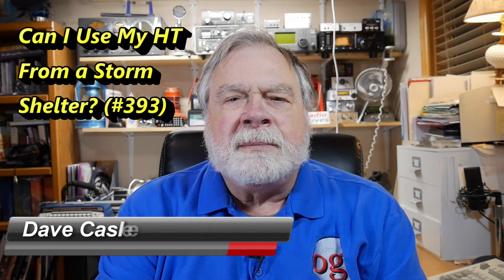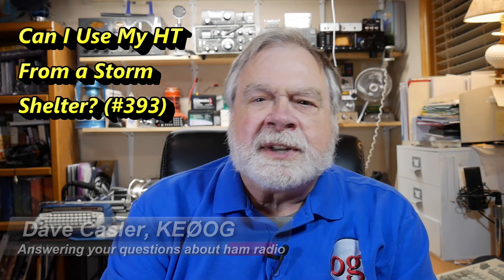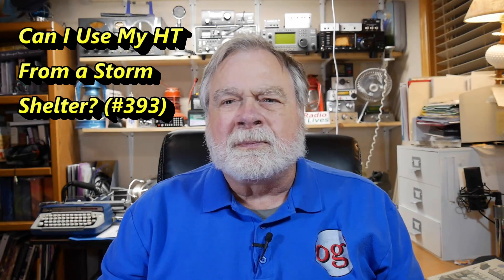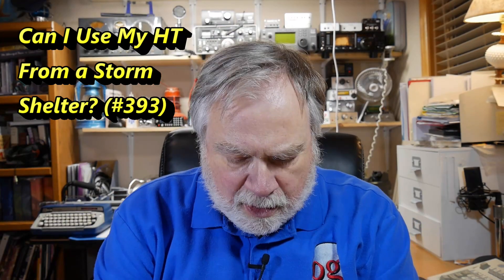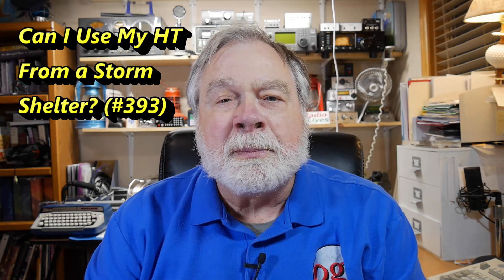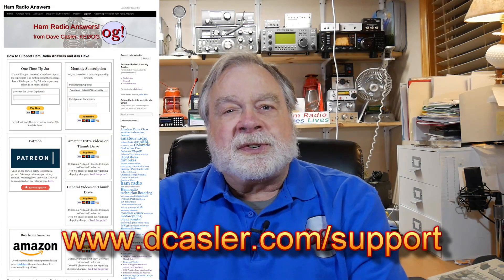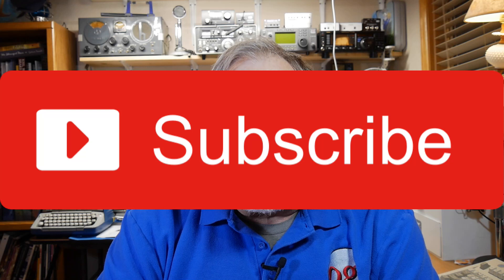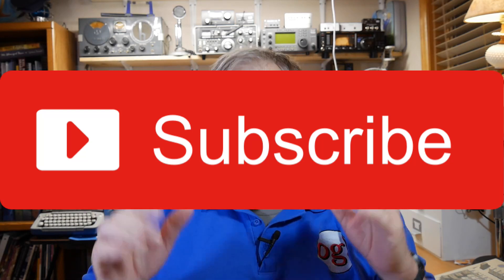Can I Use My HT From a Tornado Safe Room? (#393)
Steven Robertson, KEØJLG, asks if he can use his HT from a tornado/storm safe room. The question is simple, but the answer is a bit more complicated, requiring planning and prior coordination.